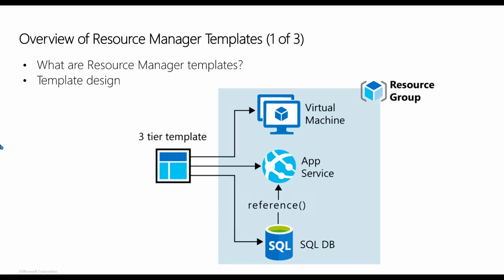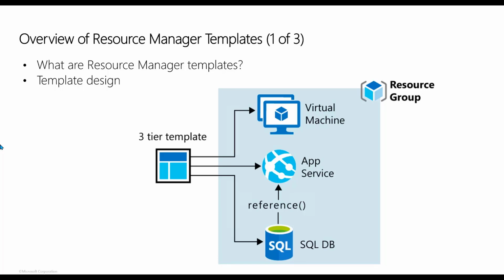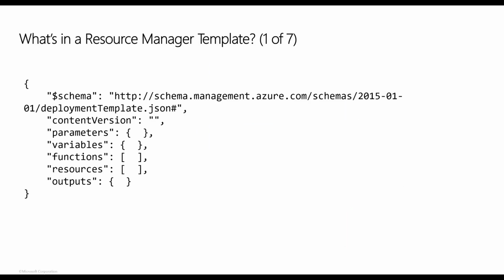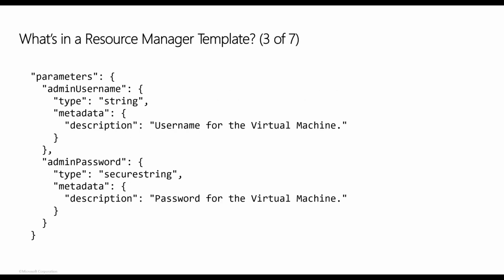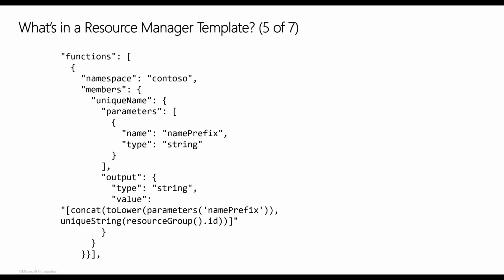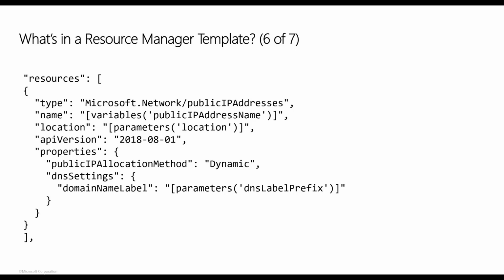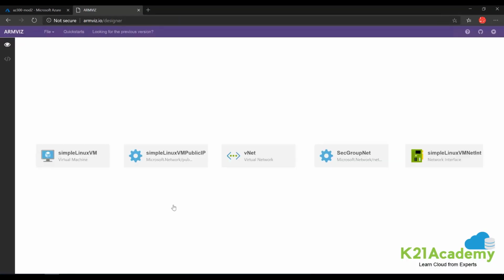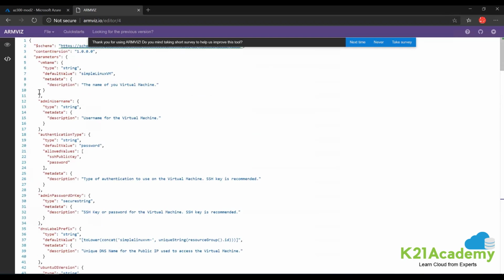ARM Templates Tutorial | Azure Resource Manager for Beginners | K21Academy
and learn from Microsoft Certified Trainers.

➤ 𝐀𝐳𝐮𝐫𝐞 𝐑𝐞𝐬𝐨𝐮𝐫𝐜𝐞 𝐌𝐚𝐧𝐚𝐠𝐞𝐫 or 𝐀𝐑𝐌 is a Microsoft Azure service that you can use to manage and deploy resources using an infrastructure as code paradigm.

➤ It enables the user to provision, modify, and delete resources using a variety of features including access controls, tags, and locks.

➤ 𝐀𝐑𝐌 𝐓𝐞𝐦𝐩𝐥𝐚𝐭𝐞𝐬  allows the user to create and deploy an entire Azure infrastructure, for example, one can deploy not only virtual machines but also the network infrastructure, storage systems and any other resources one may need.
Now let's look at what is inside these templates:

➤ 𝐂𝐨𝐦𝐩𝐨𝐧𝐞𝐧𝐭𝐬 𝐨𝐟 𝐓𝐞𝐦𝐩𝐥𝐚𝐭𝐞𝐬
Templates are made up of the following components :
➥  Schema
➥  Parameters
➥  Variables
➥  Functions
➥  Resources
➥  Outputs

➤ 𝐖𝐡𝐲 𝐂𝐡𝐨𝐨𝐬𝐞 𝐀𝐑𝐌 𝐭𝐞𝐦𝐩𝐥𝐚𝐭𝐞𝐬?
I can almost hear you thinking that why one should go for ARM templates over other services, right? So, here is the catch.

➥ Declarative Syntax
➥ Built-in Validation
➥ Repeatable Results
➥ Orchestration
➥ Extensibility and CI/CD Integration
➥ Preview Changes and Tracked Deployments
➥ Exportable code and Authoring tools
➥ Policy as code Service
➥ Modular files

I guess these reasons are enough to go for ARM Templates
Interesting right?

Then I am sure you don't want to miss this next part; watch the video and gain more insight into the ARM templates.

Where he explains:
00:00 = Introduction
00:22 = Agenda
02:00 = Azure Resource Manager Templates
07:14 = What's in a Resource Manager Template?
13:18 = Azure QuickStart Templates
16:36 = Microsoft Azure Solutions Architect Certification Tech [AZ-303]
16:41 = Microsoft Azure Solutions Architect Certification Design [AZ-304]
16:44 = Free Class on Microsoft Azure Solutions Architect Certification
16:56 = Learning Path for Microsoft Azure Solutions Architect Expert
17:07 = Registration Link for Free Class on Microsoft Azure Solutions Architect Certification

Also, don't forget to join us on our FREE Telegram group and be the first to receive Microsoft Azure-related news and updates.